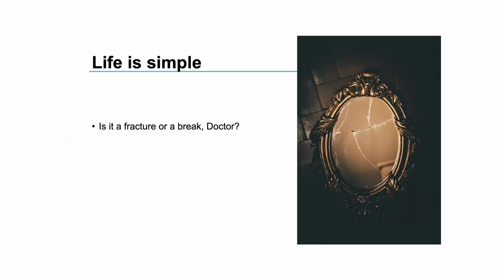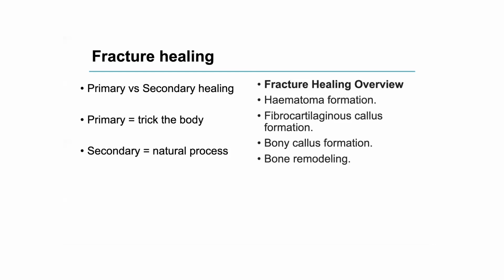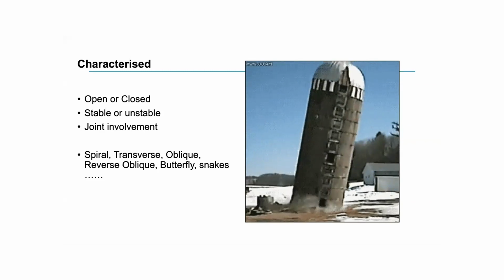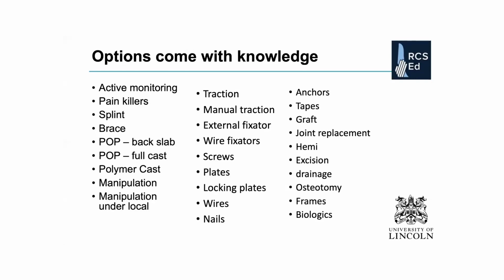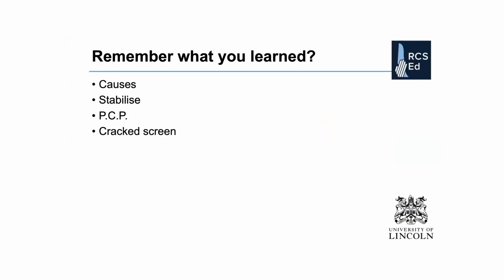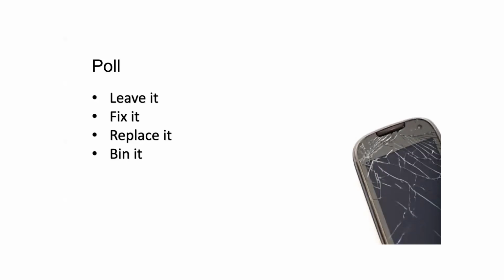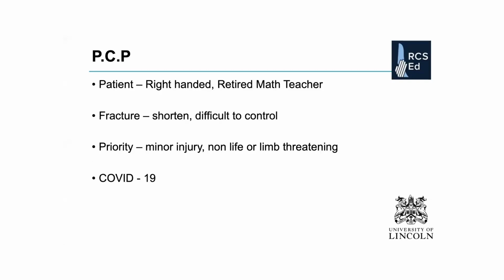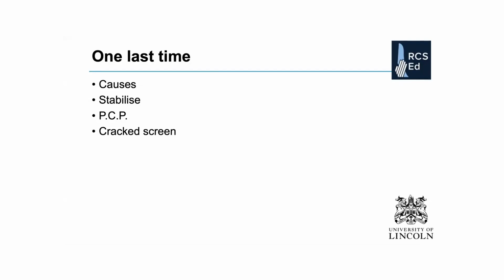Principles of Managing Fractures - Orthopaedic - Surgery - Final MBBS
Patients with suspected fractures require urgent and sometimes emergency evaluation to determine if serious complicating conditions exist. Such conditions, including any neurovascular injury, often require immediate surgical consultation.